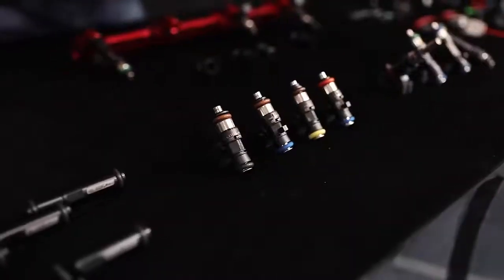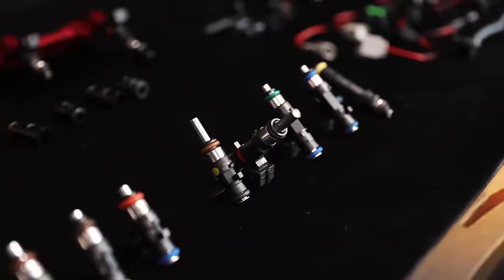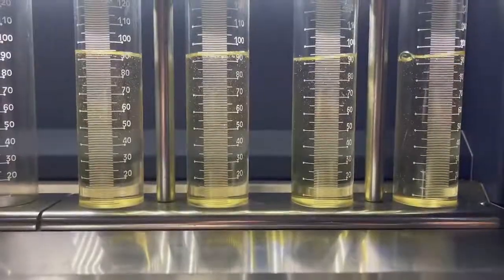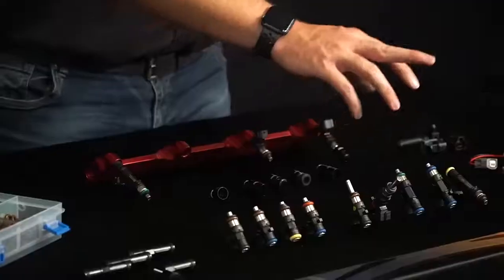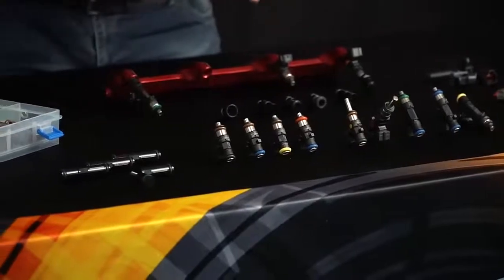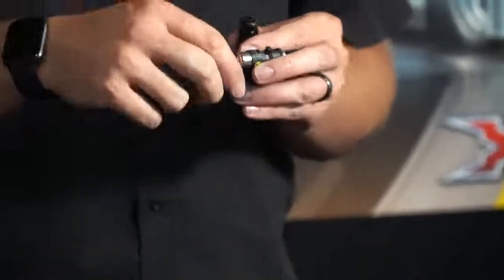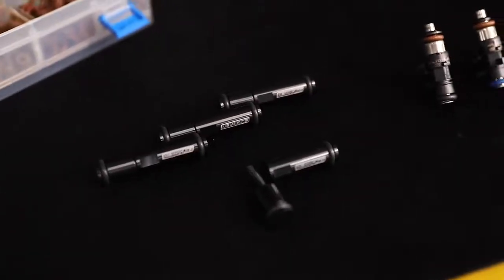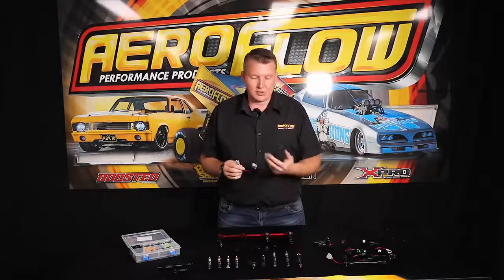Bosch Injectors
Aeroflow Performance now stock the most popular range of performance fuel injectors from Bosch Motorsport. Don't be fooled these are genuine Bosch products beware of fake products listed as genuine, we buy direct from Bosch Motorsport Australia. With these fuel injectors Aeroflow Performance can now offer each customer a one stop shop for your entire fuel delivery system. We offer fuel injectors with a variety of flow rates, physical sizes, and fuel compatibility ranging from pump 98 to E85, Methanol and popular race fuels. We recommend after methanol-operating, the fuel injectors must be flushed with standard gasoline-fuel to prolong the life of the injector and stops them from blocking up. Each injector O-ring is compatible with ethanol/alcohol fuels and pump 98 fuel. These injectors can be driven with the saturated drivers found in every OEM ECU and most aftermarket ECU's for ease of usability across the board. The injectors are able to function at high fuel pressures and don't exhibit the high fuel pressure handling problems found with many other high flow high-impedance injectors. This allows you to use a larger injector than normally possible without hurting idle and low speed drivability. This makes these injectors very well suited to turbocharged and supercharged aftermarket or OEM applications that see high fuel system pressures and in fact, that is exactly what they were designed for! Aeroflow also stock a full range of injector connector plug adapters enabling a quick and simple upgrade to almost any vehicle.